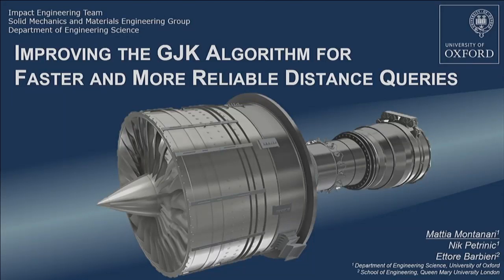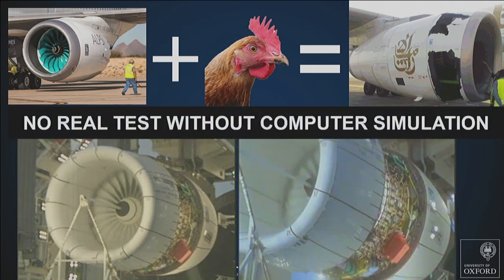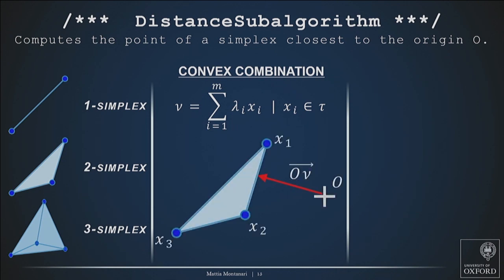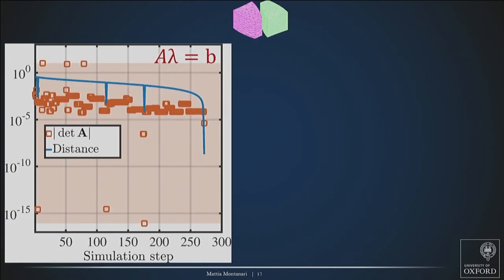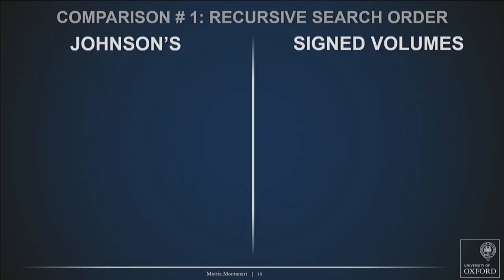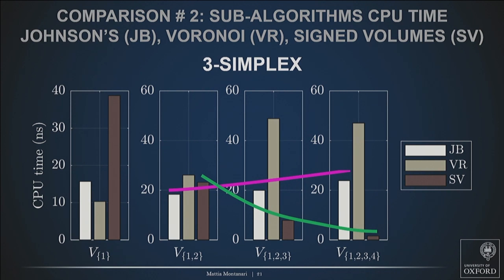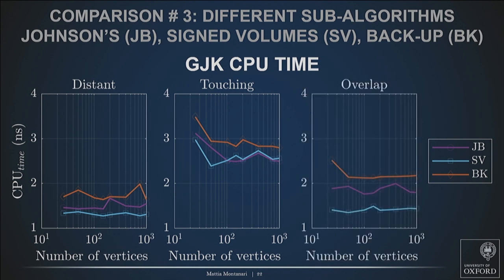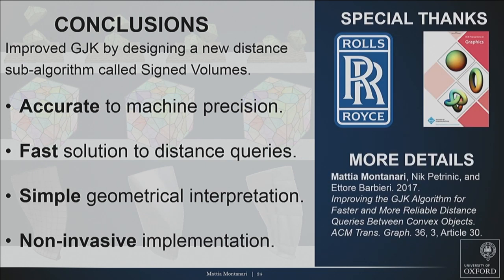Improving the GJK Algorithm for Faster and More Reliable Distance Queries Between Convex Objects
This article presents a new version of the Gilbert-Johnson-Keerthi (GJK) algorithm that circumvents the shortcomings introduced by degenerate geometries. The original Johnson algorithm and Backup procedure are replaced by a distance subalgorithm that is faster and accurate to machine precision, thus guiding the GJK algorithm toward a shorter search path in less computing time. Numerical tests demonstrate that this effectively is a more robust procedure. In particular, when the objects are found in contact, the newly proposed subalgorithm runs from 15% to 30% times faster than the original one. The improved performance has a significant impact on various applications, such as real-time simulations and collision avoidance systems. Altogether, the main contributions made to the GJK algorithm are faster convergence rate and reduced computational time. These improvements may be easily added into existing implementations; furthermore, engineering applications that require solutions of distance queries to machine precision can now be tackled using the GJK algorithm.

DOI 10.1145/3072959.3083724